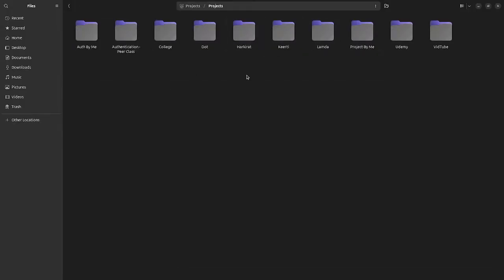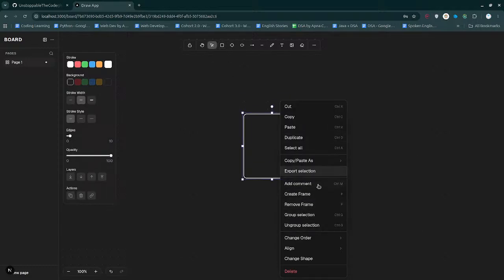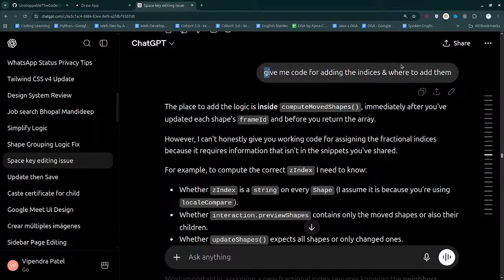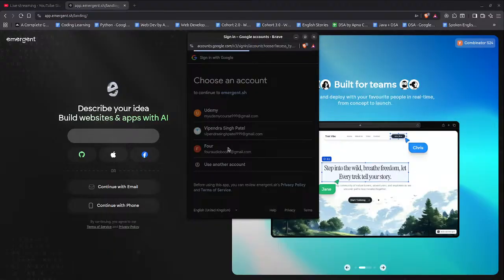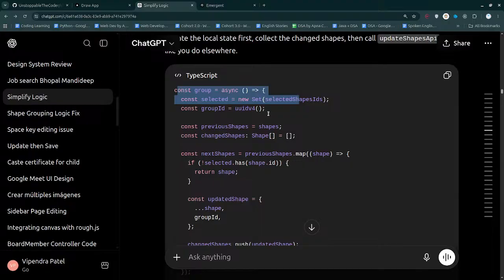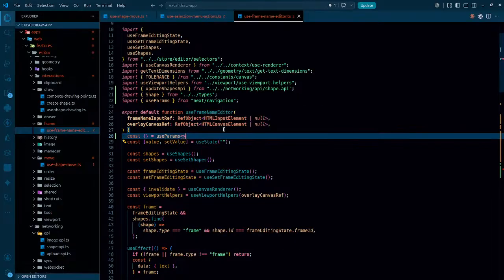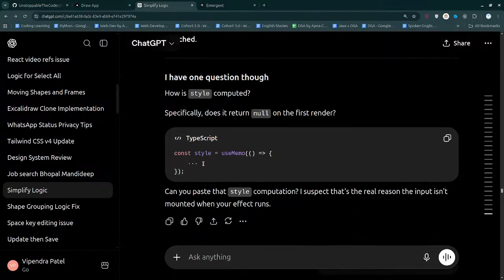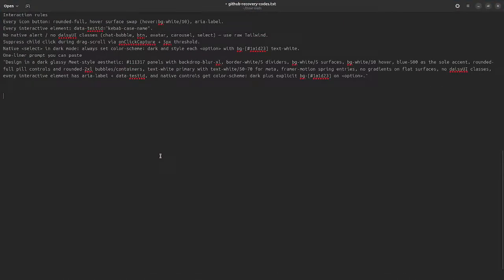Day - 273 | My HardDisk got corrupted 😢 | Working on Excalidraw Clone